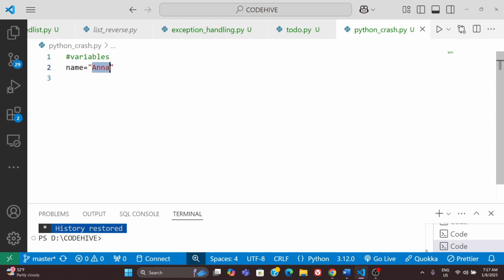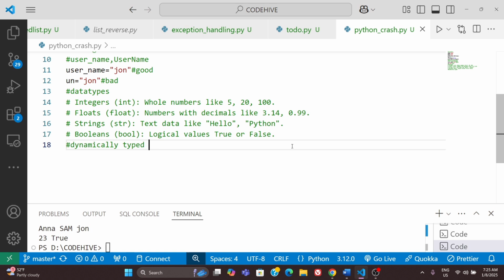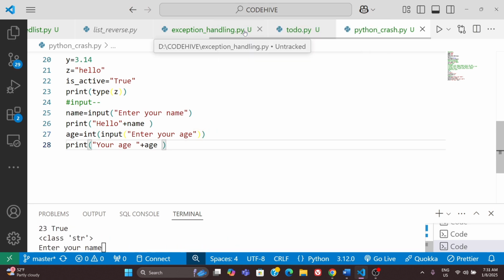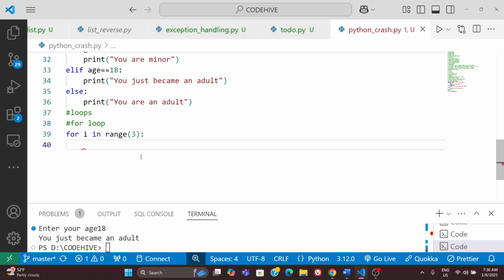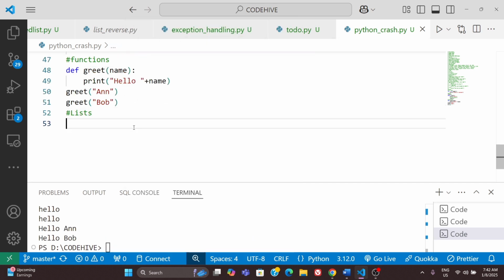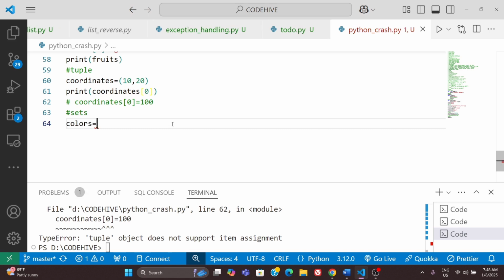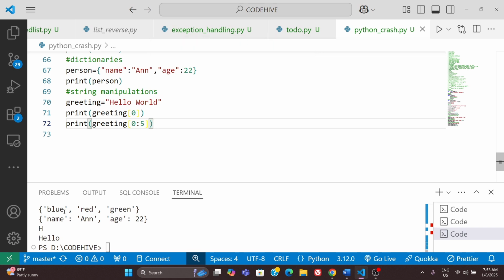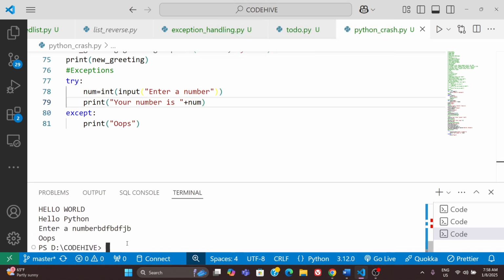Learn Python in 20 MINUTES! Beginner Friendly | Fast & Easy| Coding Hives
Want to learn Python quickly and easily? 🚀
This beginner-friendly guide will teach you Python in just 20 minutes! Whether you're a complete newbie or looking to brush up on the basics, this video covers everything you need to get started — from variables and loops to functions and error handling.

With simple, real-life examples and a step-by-step approach, you'll be coding in no time! 🌟

What you’ll learn: ✅ Python basics: Variables, data types, and more! ✅ How to write your first Python programs ✅ Loops, conditionals, and functions explained simply ✅ Handling errors  And much more...